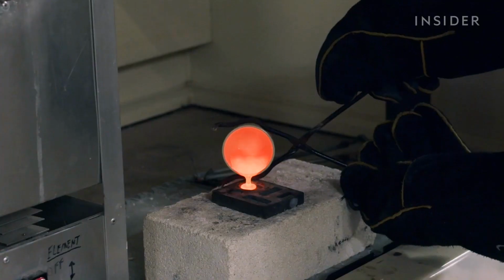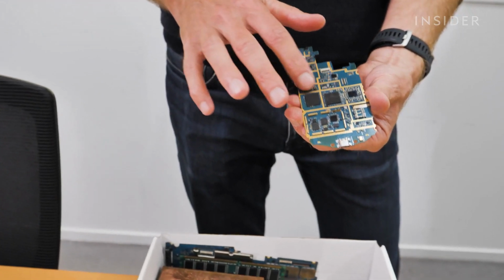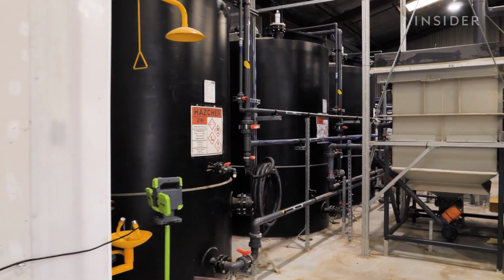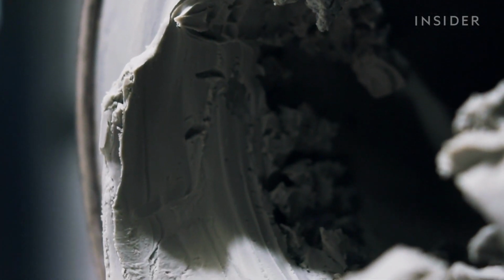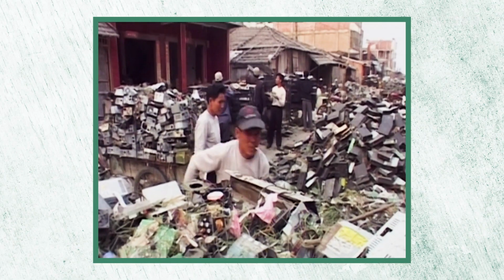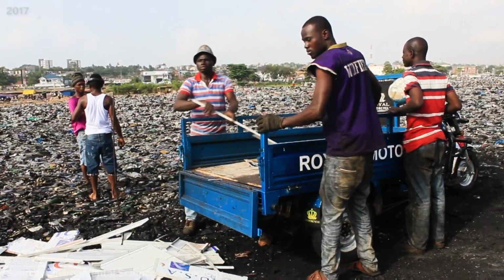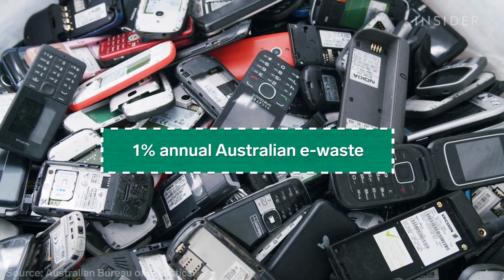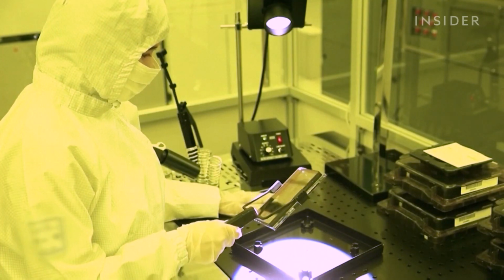How Gold Is Mined From Electronics